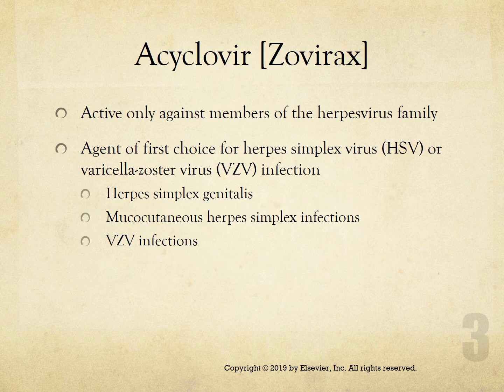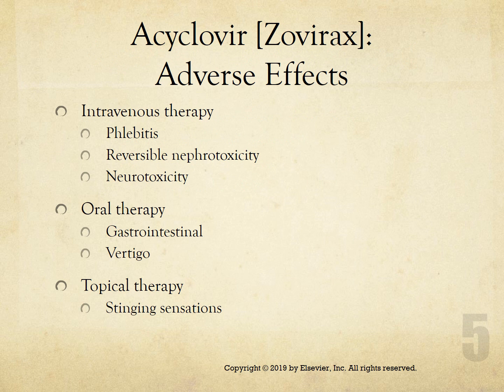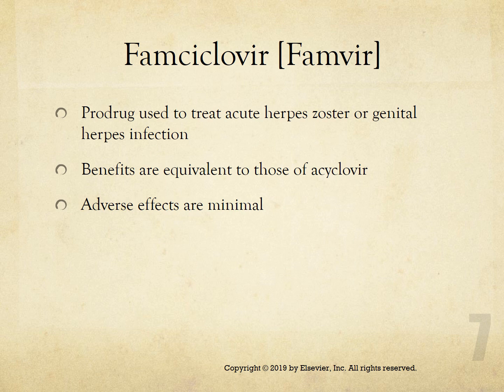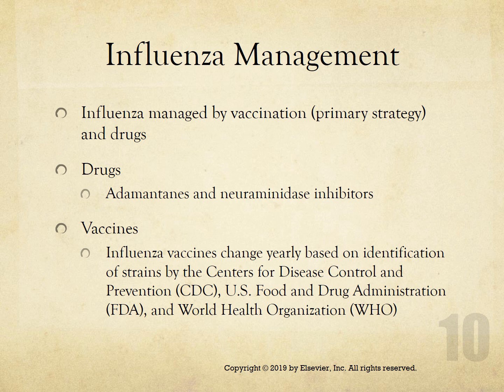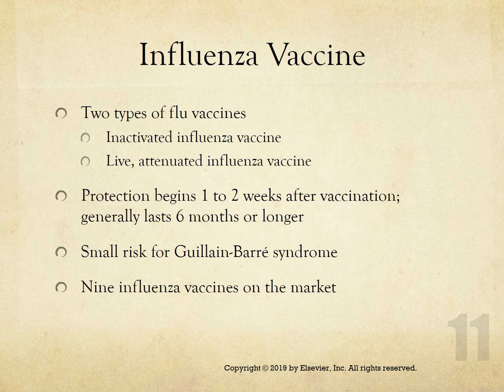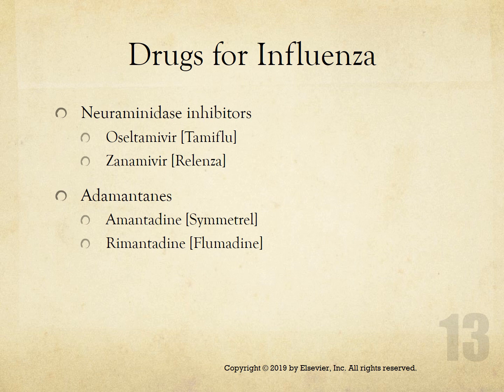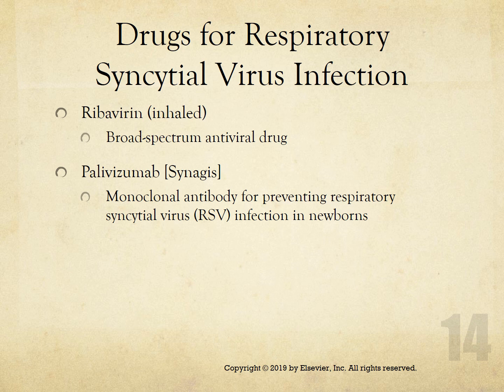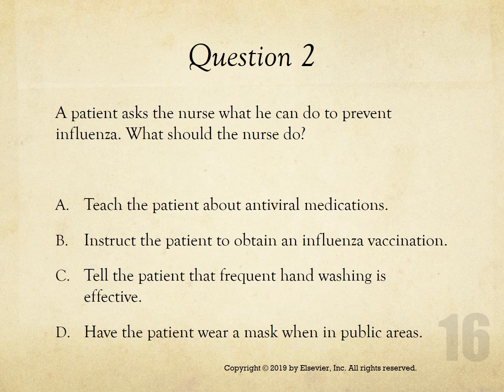MSN 571 WK4 Antivirals